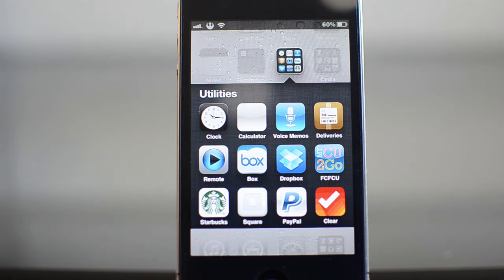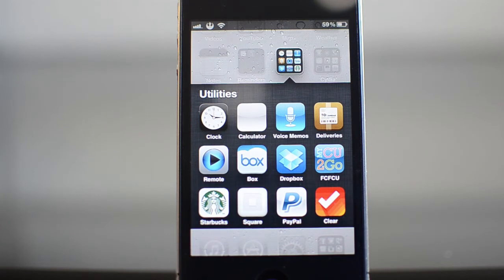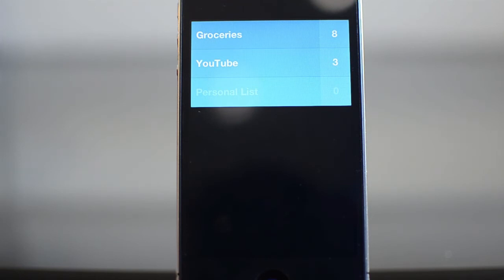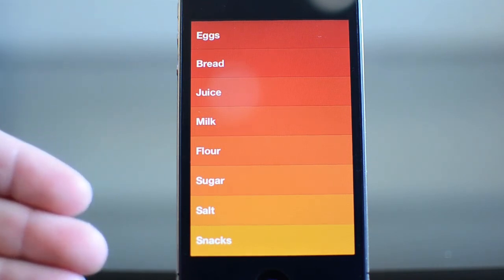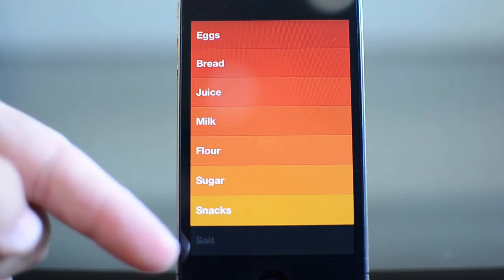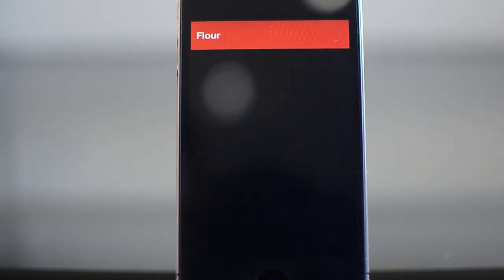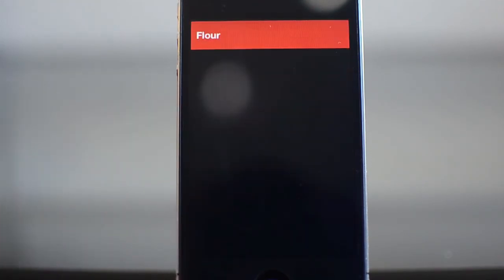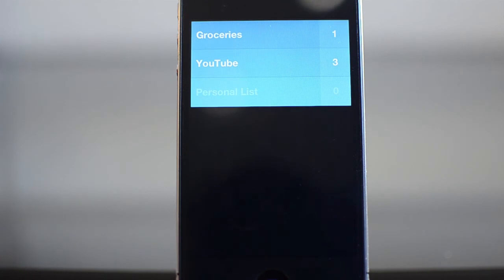Clear App Review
Music Produced By: Apple Inc. - Not Copyrighted.

Today Matt from iTech224 reviews Clear which is an app that lets you easily list simple things you need to remember.  It has a great, fun user experience and is an app that everyone should try.  Check it out!

DragonRiderNetwork